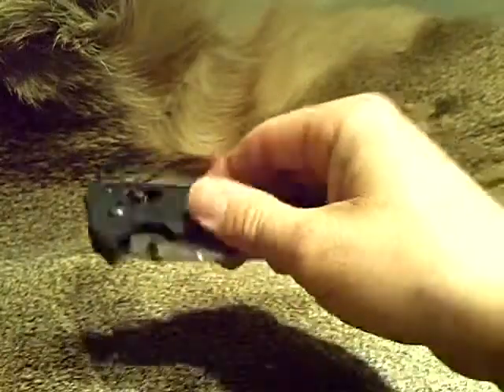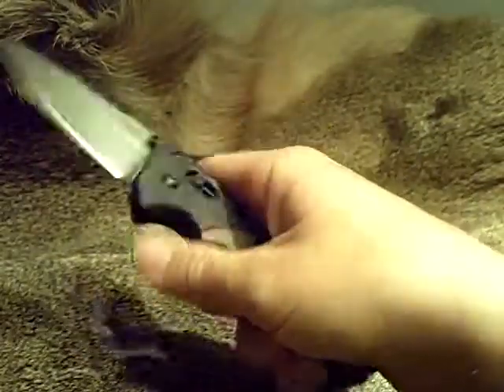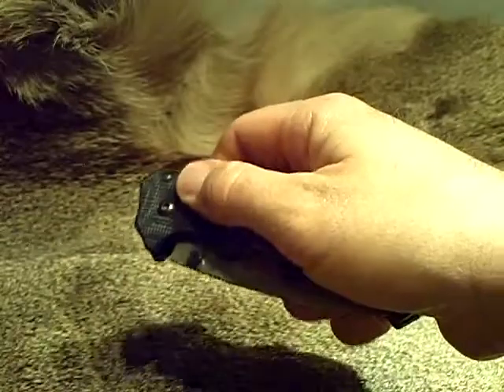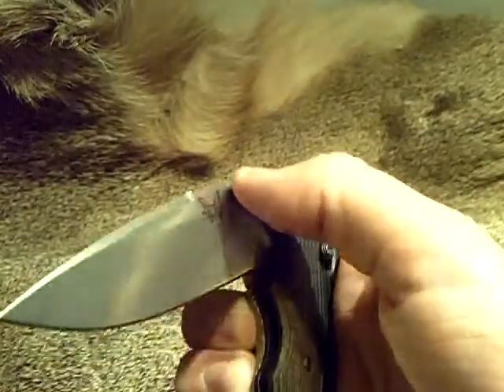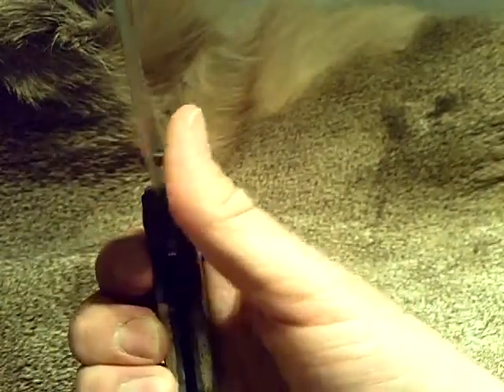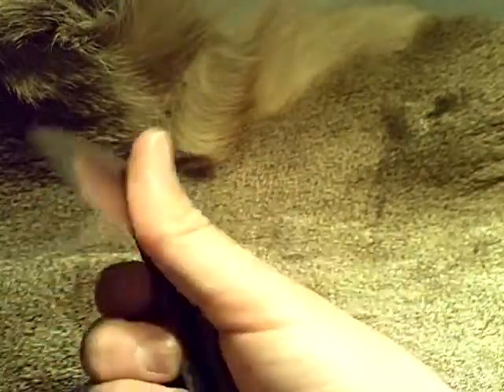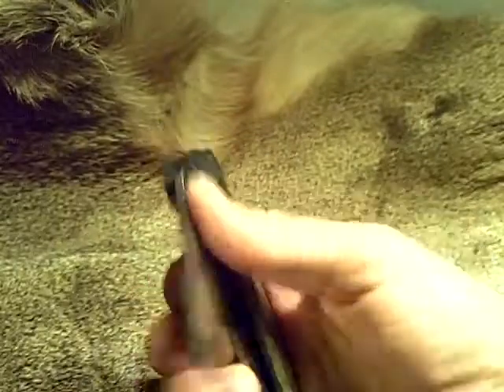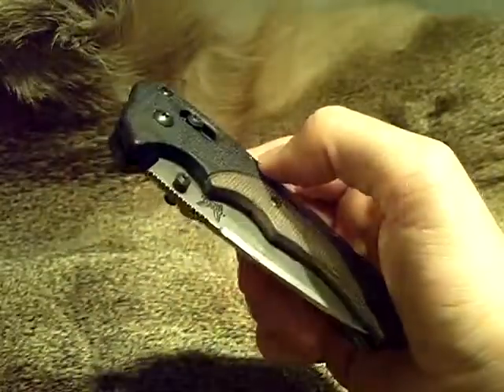Benchmade 615 Mini-Rukus part 1.5: *Opening Side Note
This is a side note to my table top review of my Benchmade 615 Mini-Rukus which can be seen rightchere: